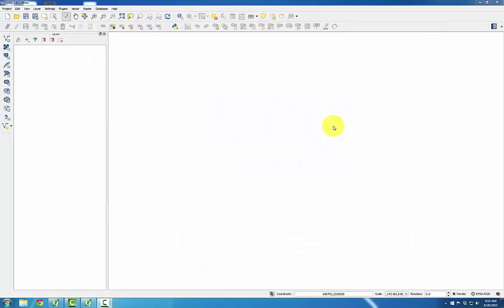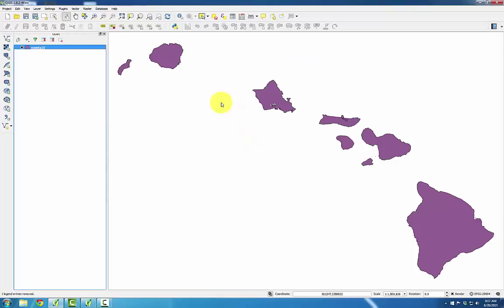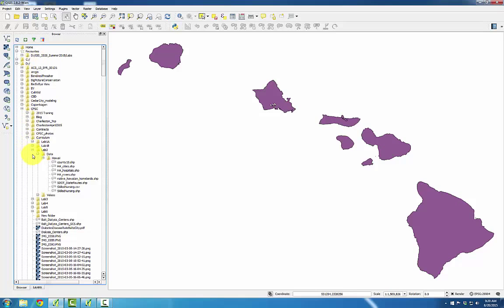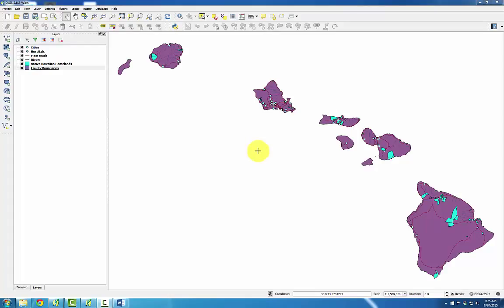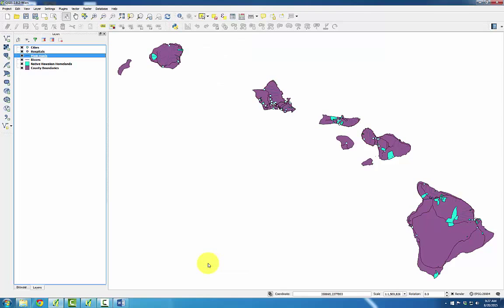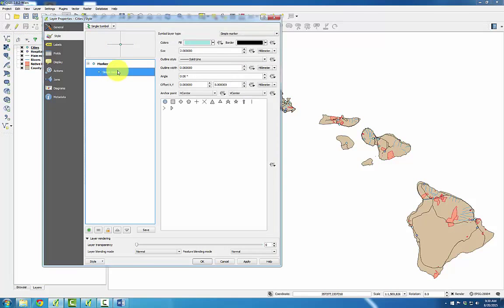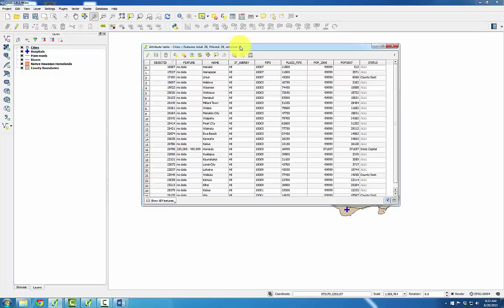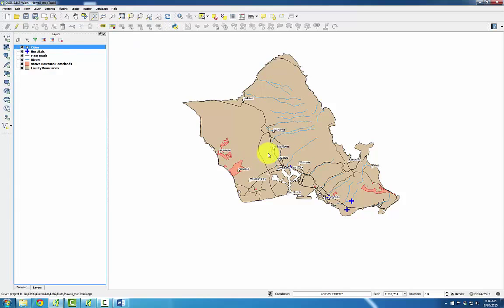Lab 2 - Bringing Field Data into QGIS - Task 3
A Tour of QGIS - Part 2